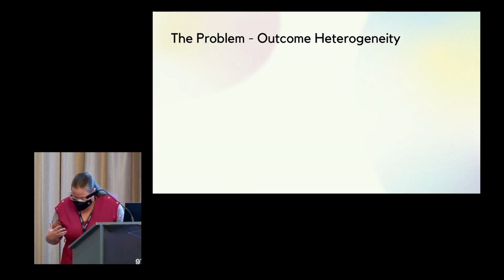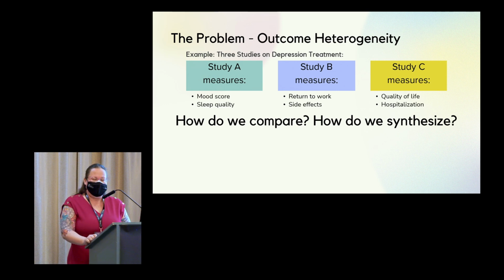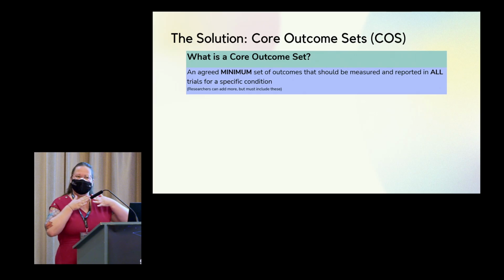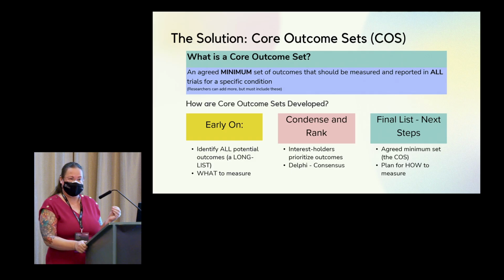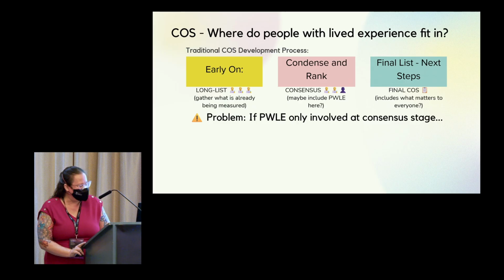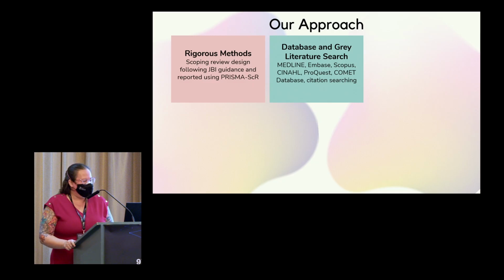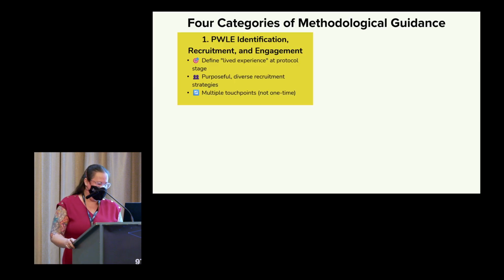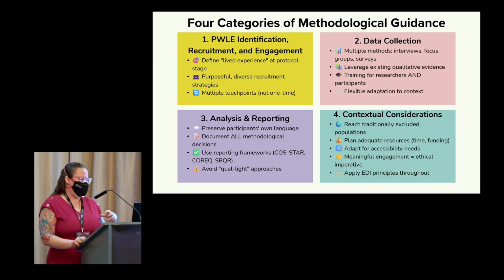Marci Livingston - Methodological guidance for incorporating lived experience in COS development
9th Trials Methodology Symposium (2025 - UCC)

Marci Kay Livingston, HRB-TMRN PhD Scholar, University of Limerick

Marci Kay Livingston, DNP, MPH, RN, CHPN (she/her) is a HRB-TMRN PhD Scholar at the University of Limerick. With a BSc in Nursing from Louisiana State University – Health Sciences Center; a MPH from the University of Edinburgh, and a Doctor of Nursing Practice from California State University – Fresno, Marci Kay has focused her academic journey on understanding how individuals and groups define concepts such as well-being, health, and comfort. Her topic within the HRB-TMRN program will center on exploring the participation of people with lived experience of a condition/intervention in the development of Core Outcome Sets.  She is supervised by Dr Katie Robinson and Dr Elaine Toomey.